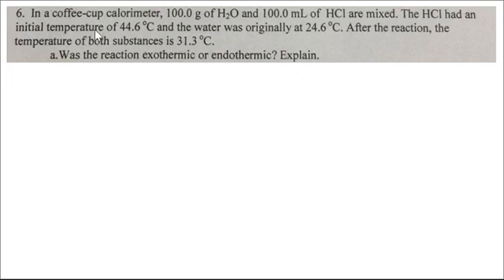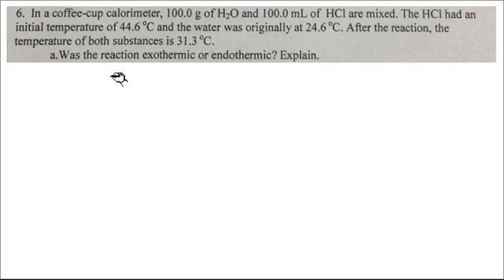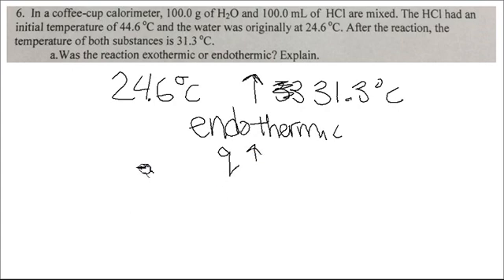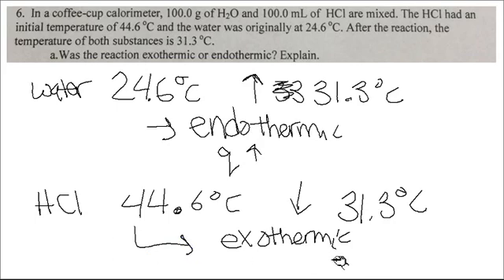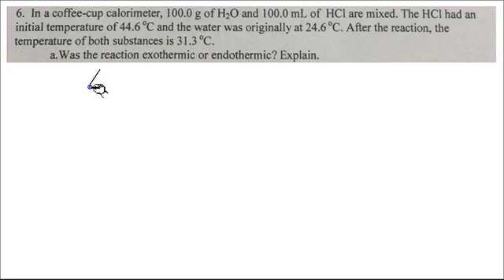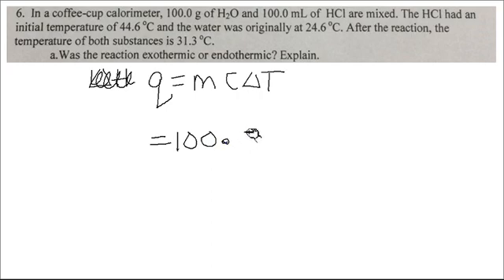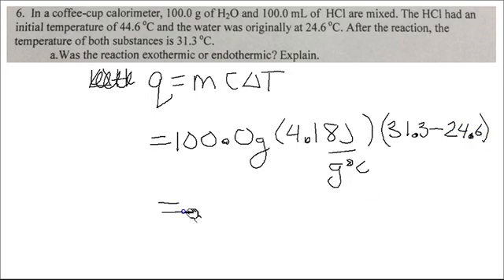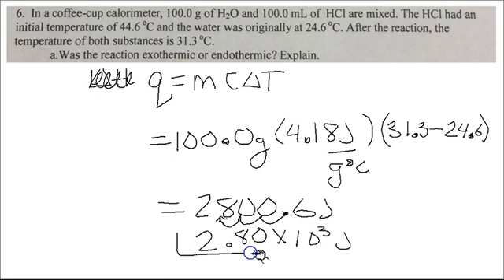calorimetry practice problem